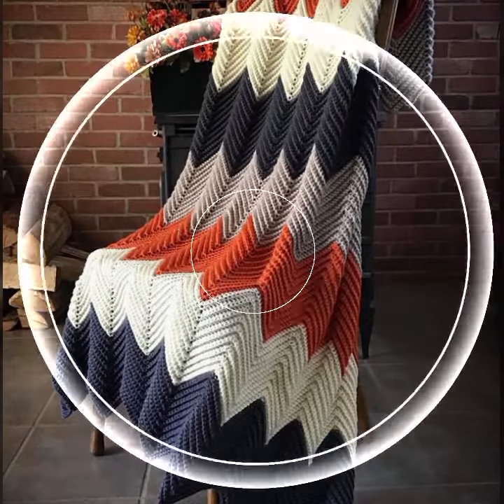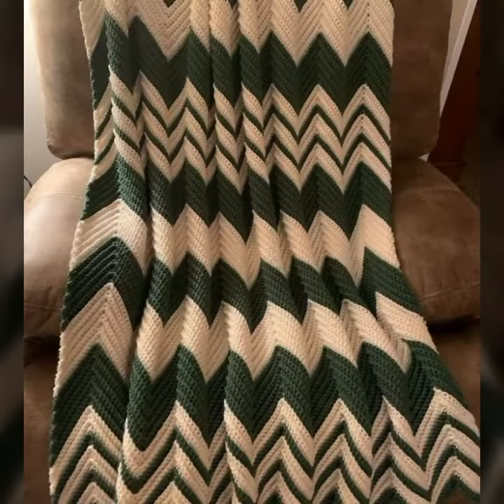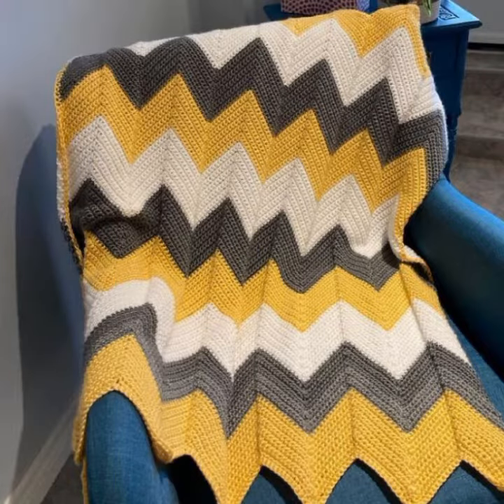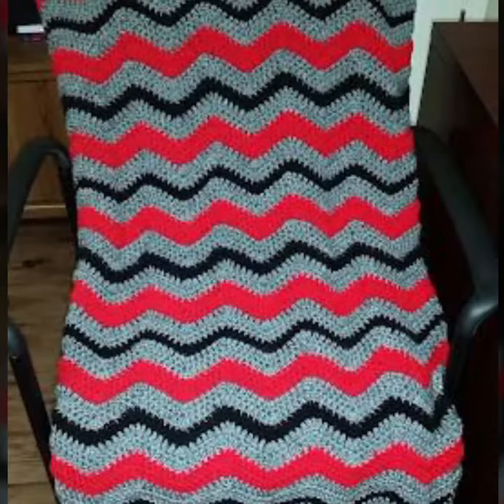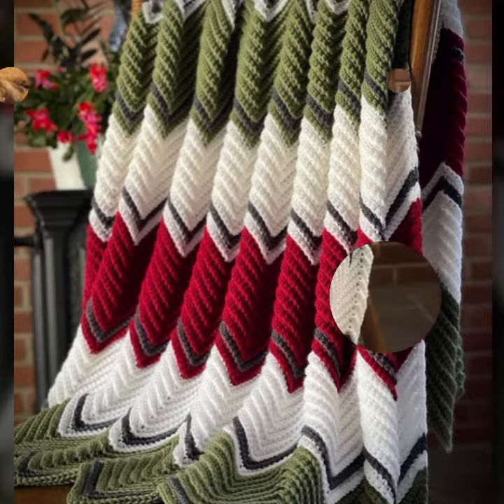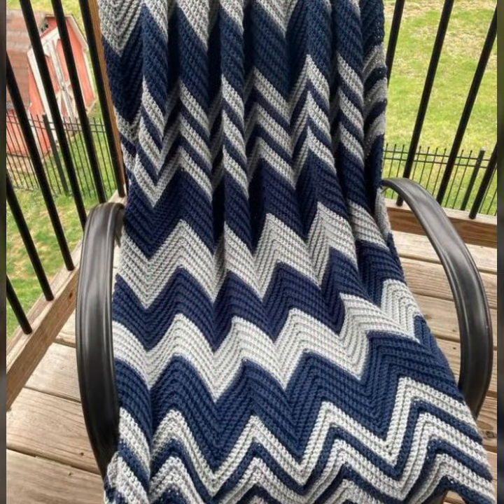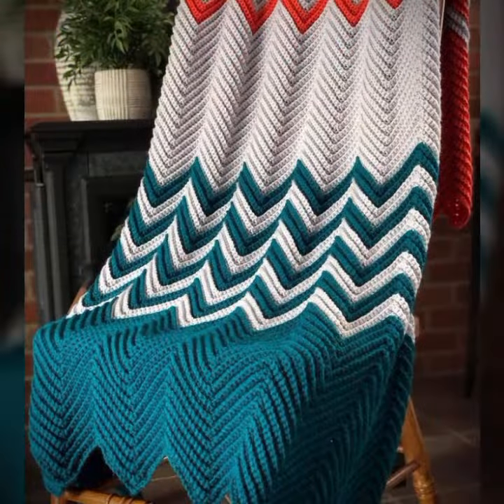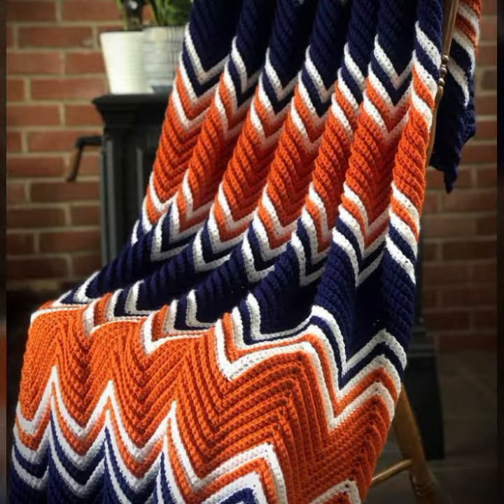highly running ideas for babies of crochet blanket patterns